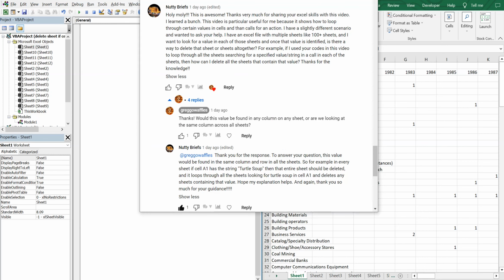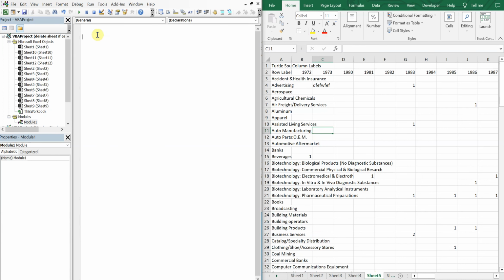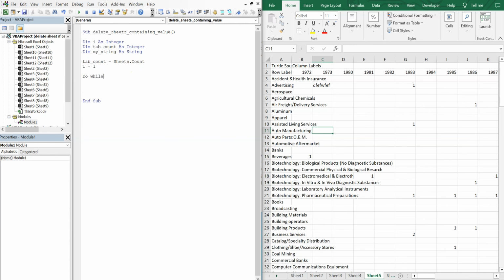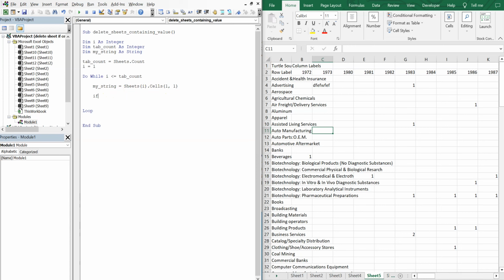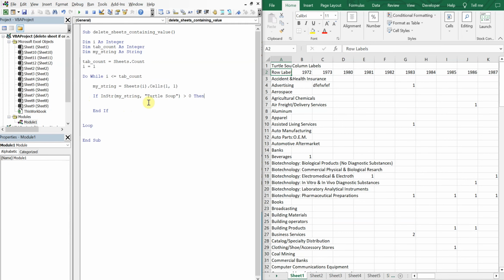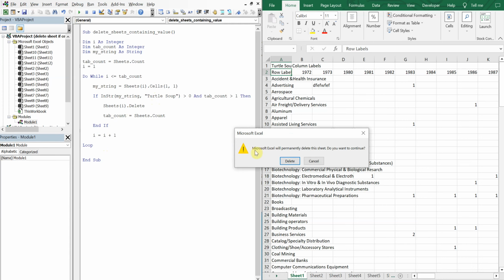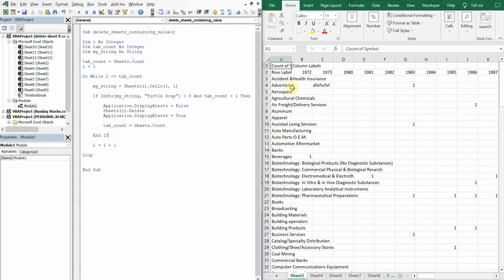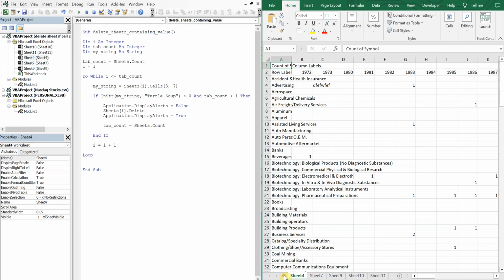Excel VBA Macro: Delete All Sheets that Contain a Certain Text (String) Value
Code:
Sub delete_sheets_containing_value()

Dim tab_count As Integer
Dim my_string As String

tab_count = Sheets.Count
i = 1

Do While i ‹= tab_count

my_string = Sheets(i).Cells(1, 1)

If InStr(my_string, "Turtle Soup") › 0 And tab_count › 1 Then

    Application.DisplayAlerts = False
    Sheets(i).Delete
    Application.DisplayAlerts = True

    tab_count = Sheets.Count

End If

Loop

End Sub